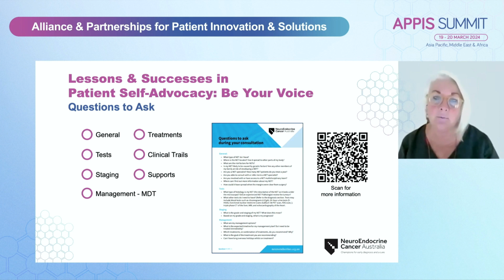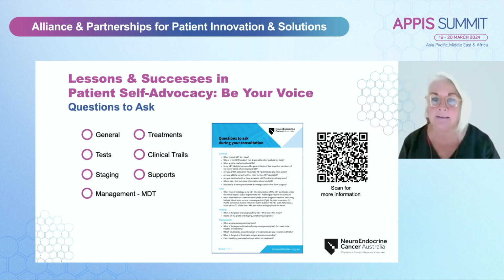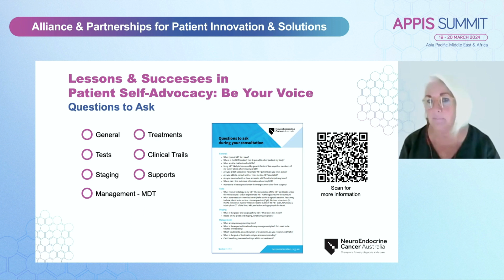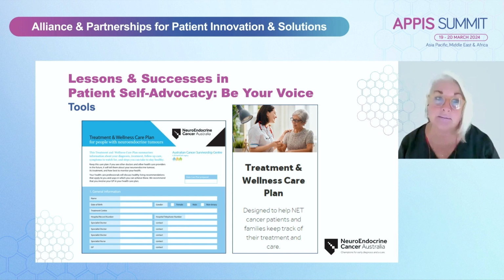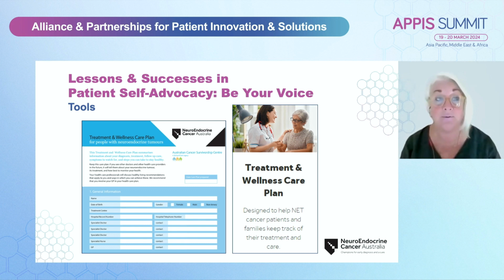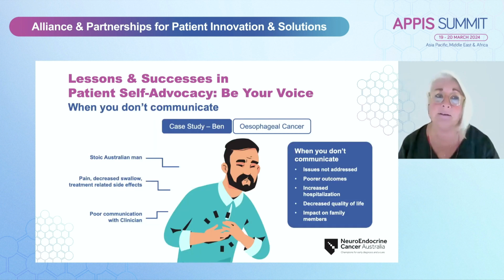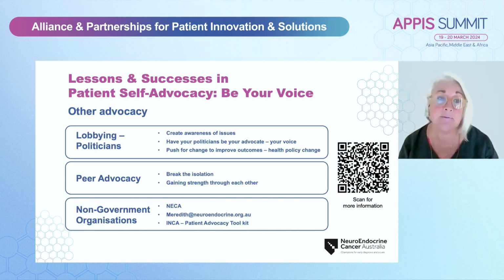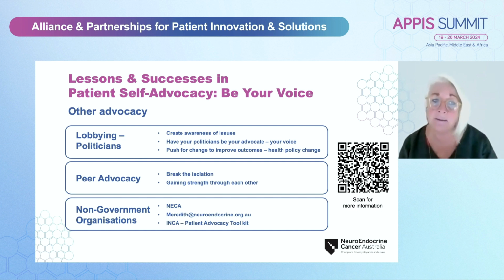APPIS Summit 2024 Day 1 - Session 8: Lessons and Success in Patient Self-Advocacy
Session 8:  Lessons and Success in Patient Self-Advocacy
An Australian Perspective on Cancer Care

Featured Speaker:
Meredith Cummins, CEO, NeuroEndocrine Cancer Australia

The APPIS Summit 2024 is organized and funded by Novartis.